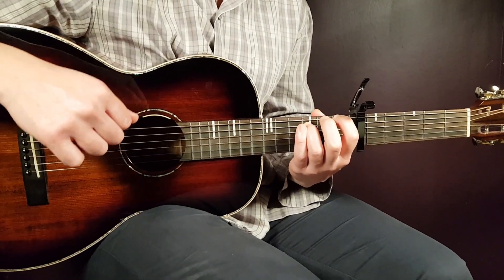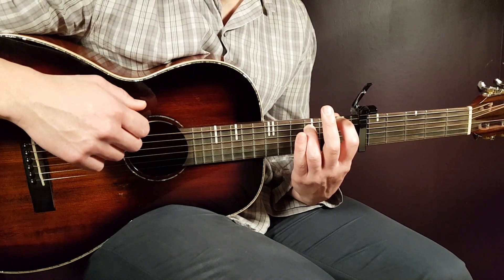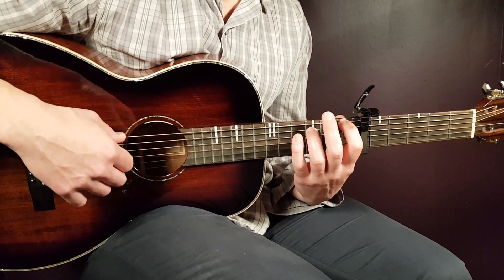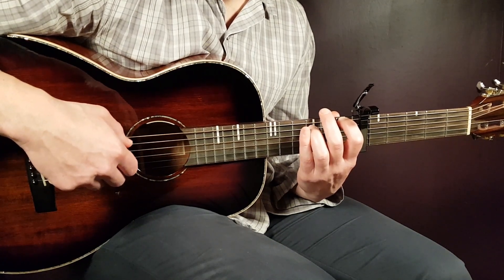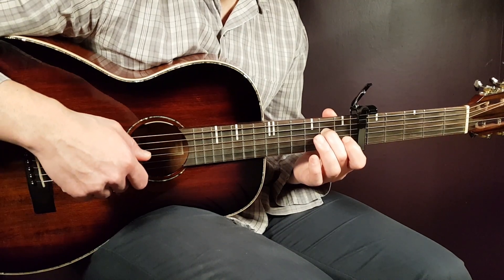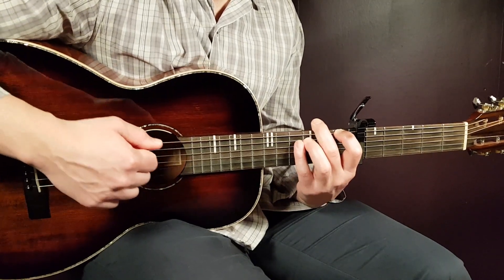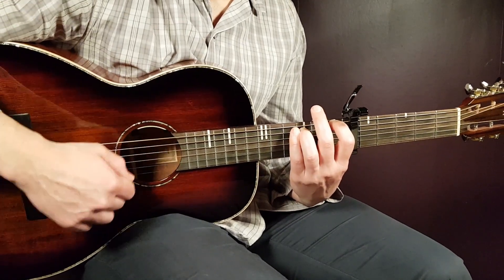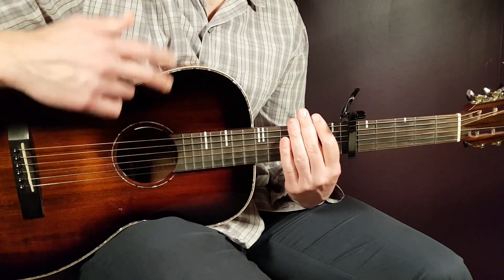How to play POWFU - DESIREE Acoustic Guitar Lesson - Tutorial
"Desiree" by @Powfu
Play tuned!